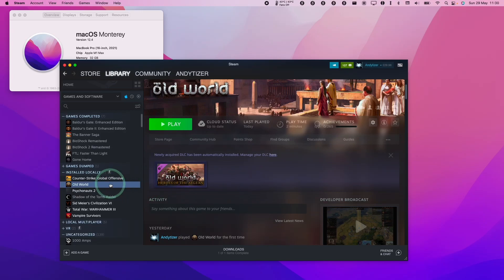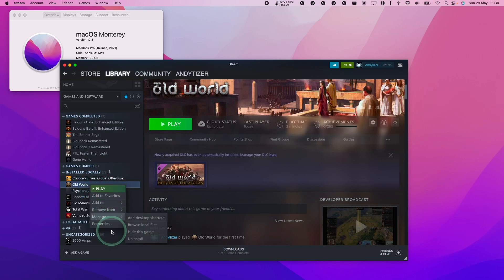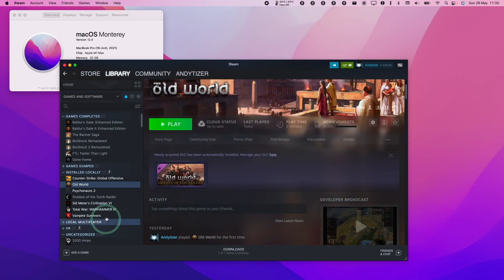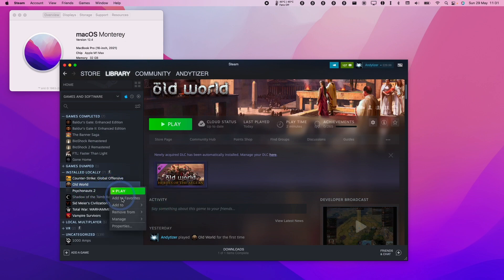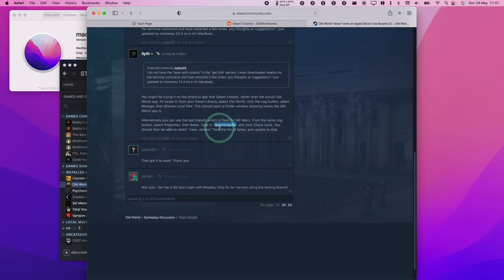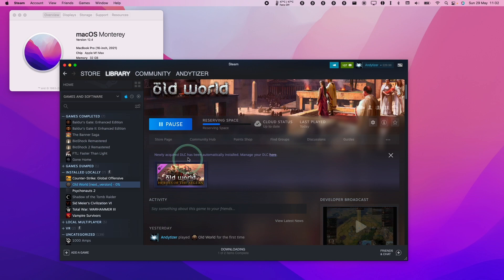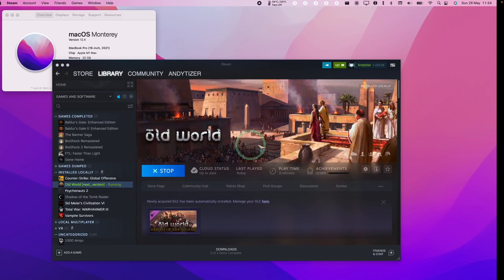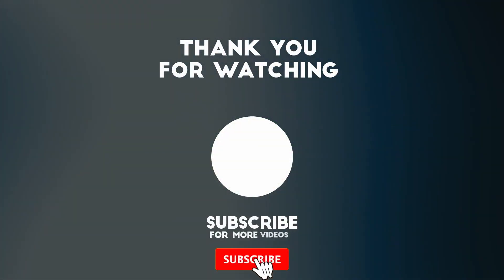How to run Old World as Native ARM game on M1 Mac (Steam: testm1macfix)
Beta code is: testm1macfix

► My Recording Setup:
►► My equipment: